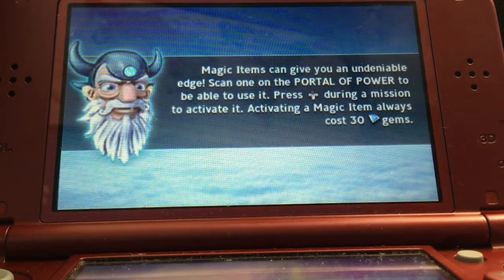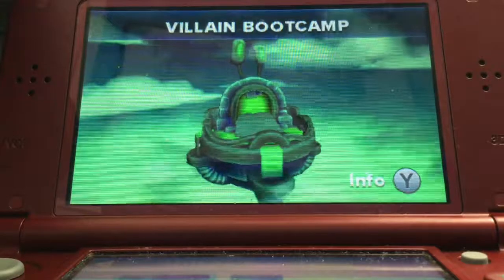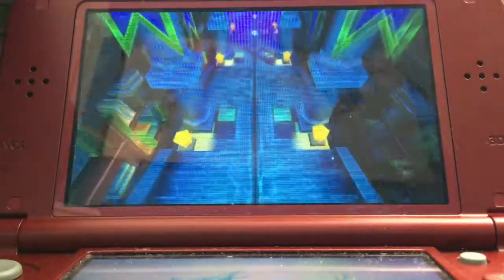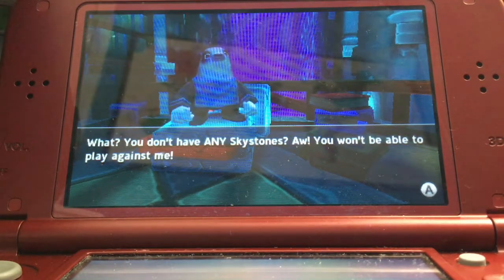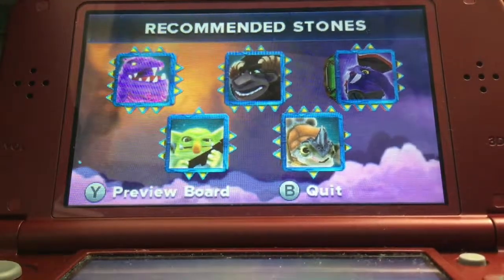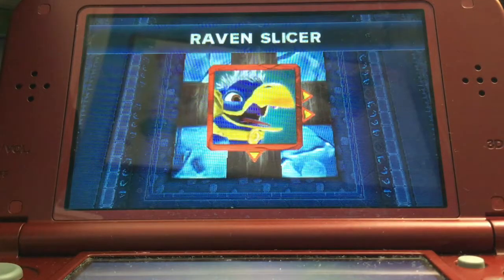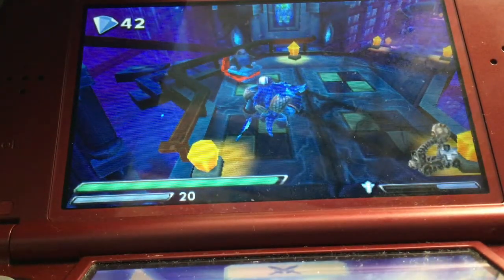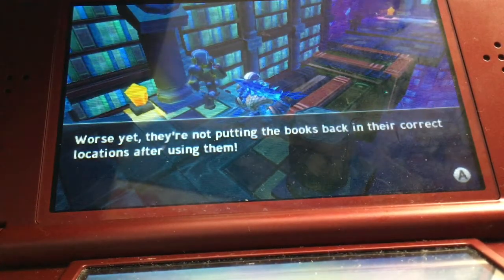3ds Gameplay Part 1//skylanders Trap team